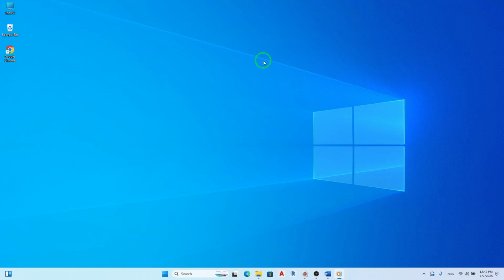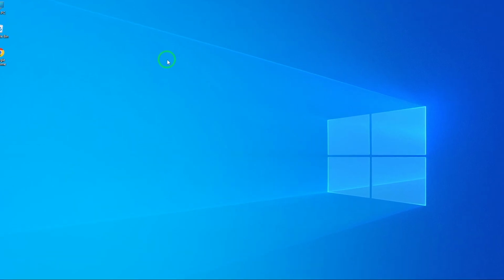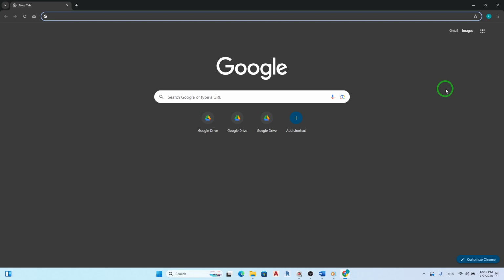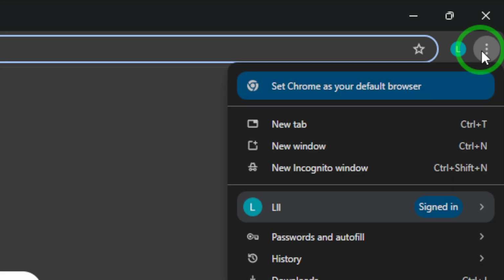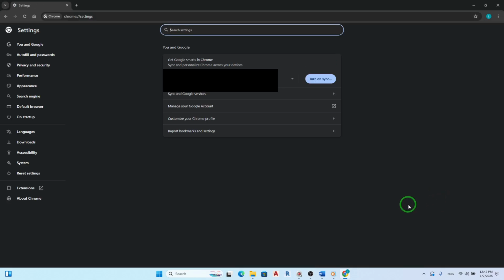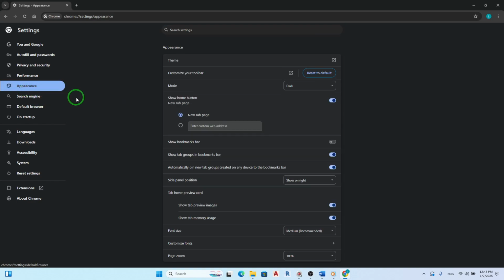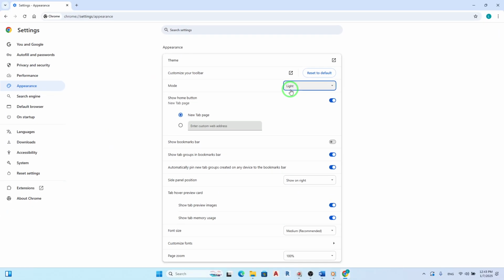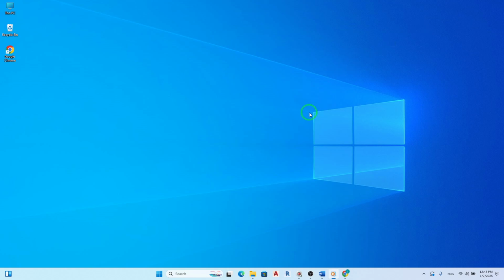How To Enable Light Mode On Google Chrome On PC (New Update)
Learn how to enable Light Mode on Google Chrome for PC with this simple step-by-step guide. This video will walk you through the latest update and help you switch from Dark Mode to Light Mode effortlessly.

1. Open Chrome Browser

2. Click on the three dots at the top right corner of the browser

3. Scroll down to Settings

4. Enter Appearance, then Mode

5. Choose Light

Chapters:
00:00 Intro
00:12 Soultion
01:05 Outro